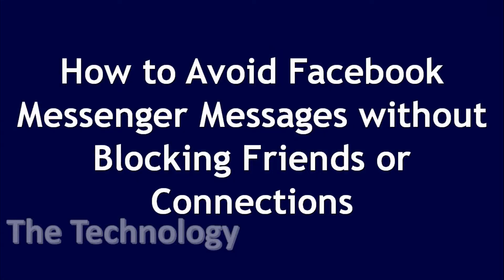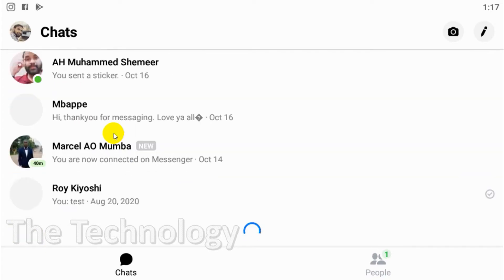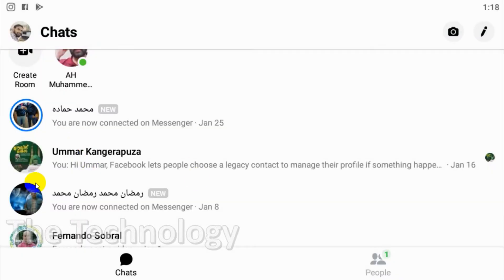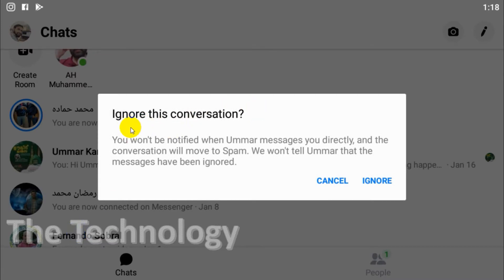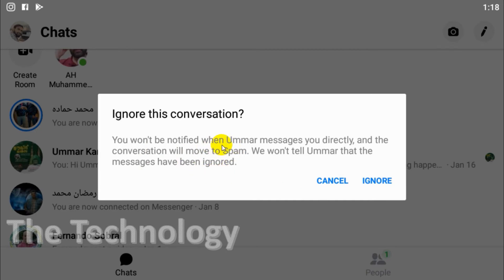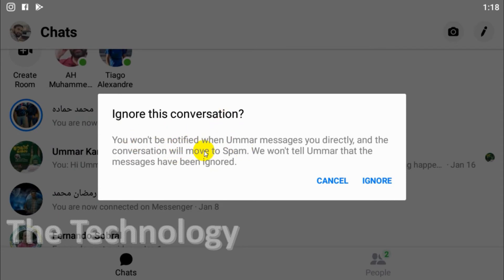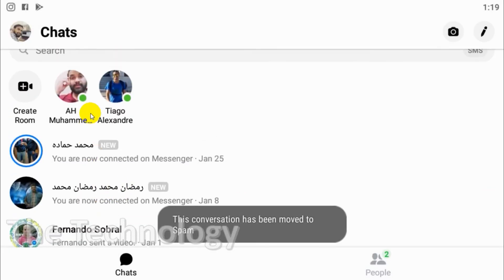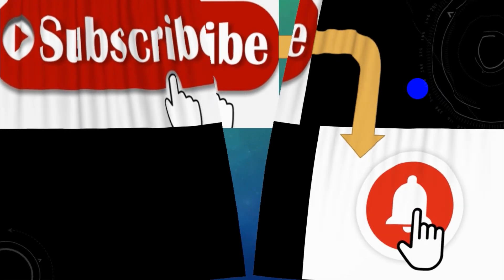How to Avoid Facebook Messages without Blocking? | Ignore Messages in Messenger without Blocking?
So here in this video I am explaining how to stop Facebook messages without blocking the friends or connections.

This method will help you to ignore messages but still the user can send you message as well. The user will not be blocked by using this method.

This video helps to understand the following queries:

1. How do you stop someone from messaging you on Facebook without blocking them?

2. How to permanently ignore someone's message on Facebook Messenger without blocking

    Open Messenger website and login using Facebook credentials.
    Head to the chat window of the person and click on 'i' button from the top right corner.
    Now, click on Privacy and Support option and then click on Ignore messages option.

3. When you ignore someone on Messenger What do they see?
When you Ignore a message on Facebook Messenger, it will not notify you about the future messages similar to Mute. But the message thread will be moved from your Inbox to Message Requests. While your account receives the messages, they are in a different folder.

4. Will someone know if I block them on messenger?
There's no built-in tool that lets you know if someone blocked you on Facebook Messenger. However, you can infer if you have been blocked on Messenger by the state of the message status icon. For privacy and security reasons, Facebook doesn't reveal if someone on Facebook Messenger has blocked you.

5. When you ignore someone on Messenger can they see you online?
When you ignore Someone on Messenger can they see if you are active? Once you activate that ignore messages feature for a conversation or person, then all their message is coming to your hidden inbox or messages request. Thus they won't be able to see you online or your active status as online.

1. How to stop getting notification for unwanted messages in messenger?
2. How to ignore messages in Messenger?
3. How to stop receiving messages in Messenger without blocking?
4. How to spam some messages on Messenger?
5. How to avoid the messages from appearing in inbox?